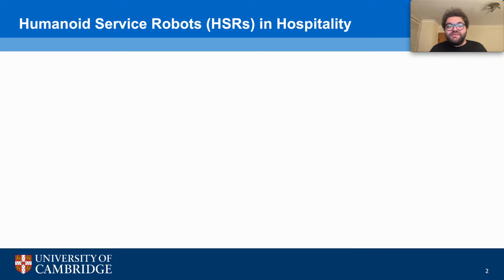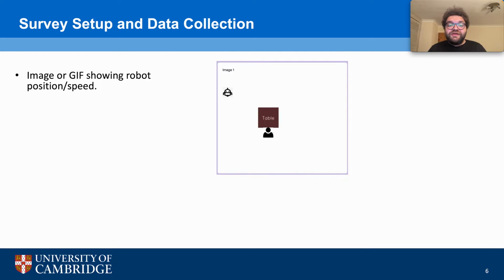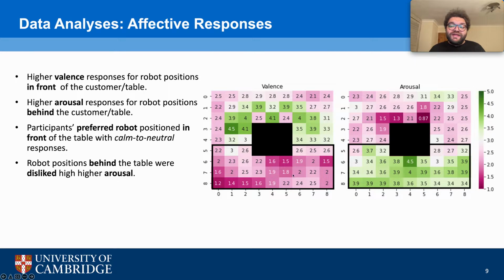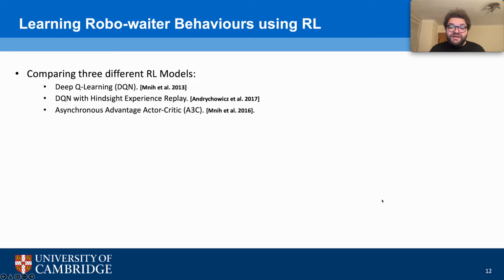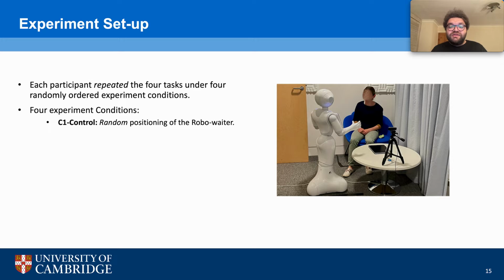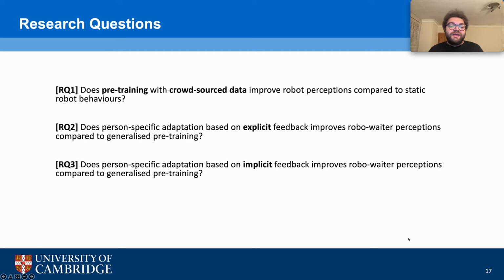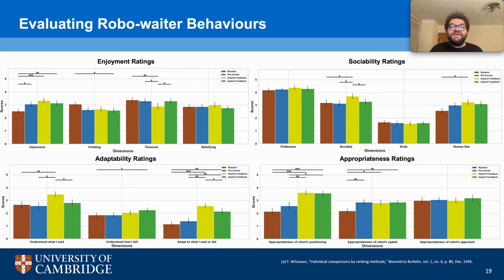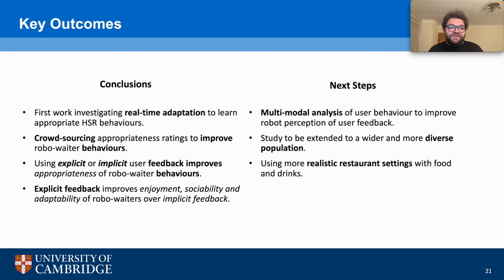Learning Socially Appropriate Robo-Waiter Behaviours through Real-time User Feedback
Presented at the 2022 ACM/IEEE International Conference on Human-Robot Interaction (HRI '22).